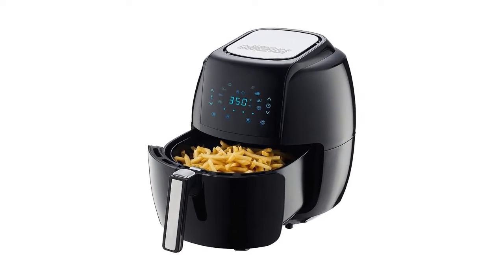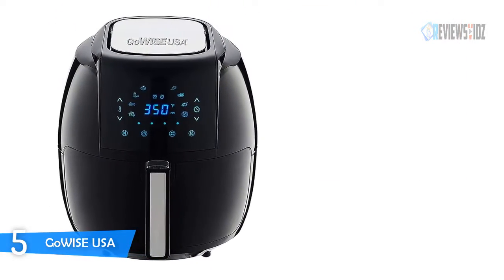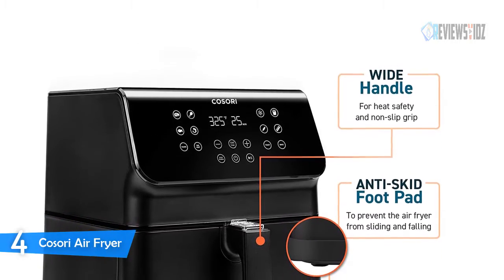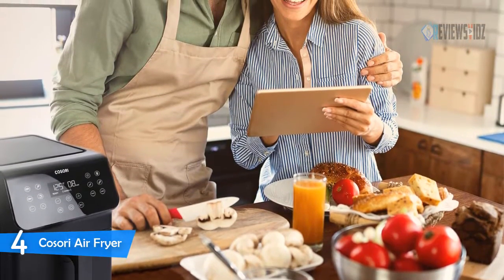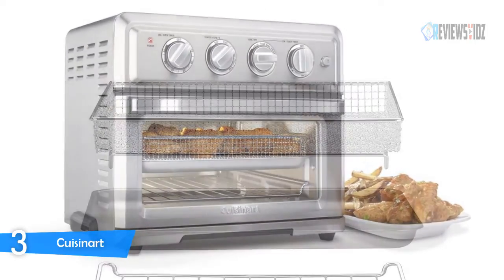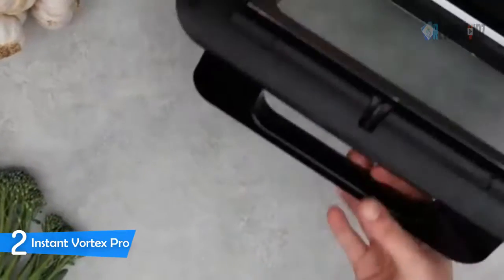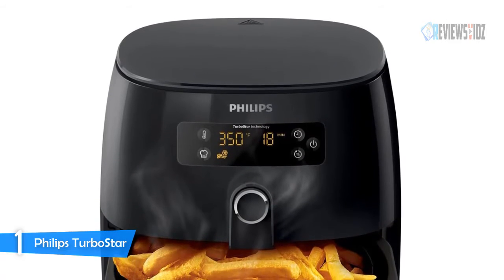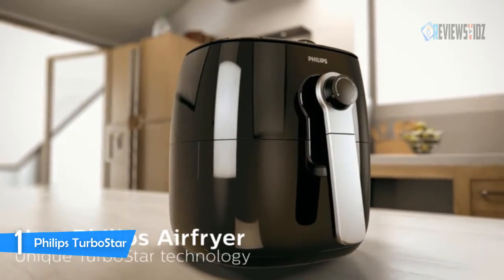TOP 5 Best Budget Air Fryer Reviews in 2021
▶️ Links to the Air Fryer we listed in this video:

►5.GoWISE USA GWAC22003
►4.Cosori Air Fryer
►3.Cuisinart Airfryer
►2.Instant Vortex Pro
►1.Philips TurboStar Airfryer

To save you both time and money, we’ve narrowed down to some of the best air fryers in 2021

🌐Global Shopping(Aliexpress)